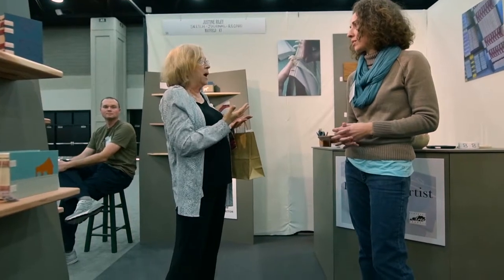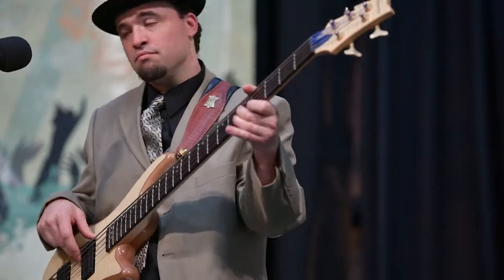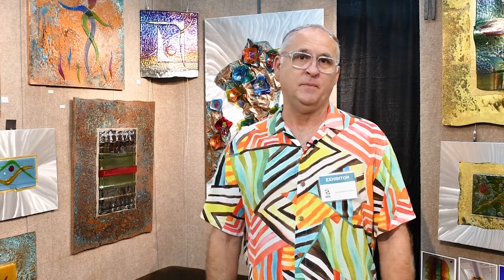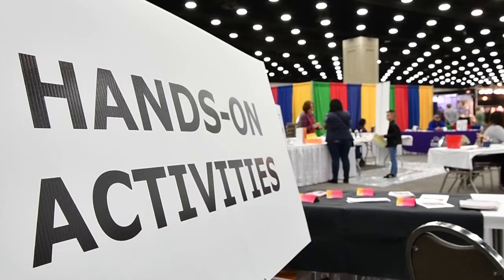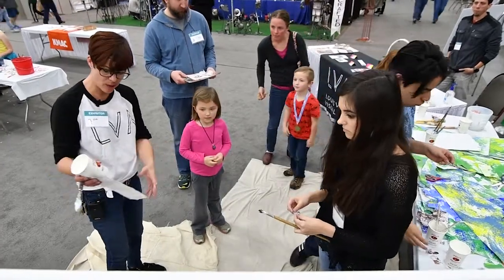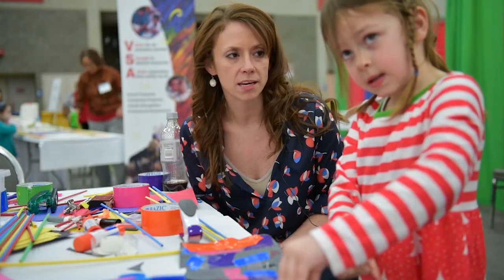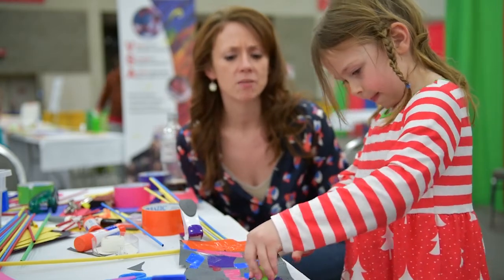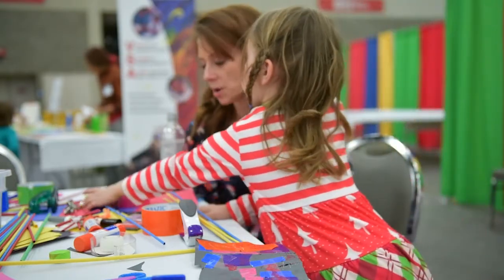The Kentucky Crafted Market 2018 - Kentucky Exposition Center - Louisville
We talked to exhibitors, guests and other participants in The Kentucky Crafted Market, March 2-4 at the Kentucky Exposition Center in Louisville. Watch their stories and learn more about this important annual event for makes of the finest in Kentucky art and craft.